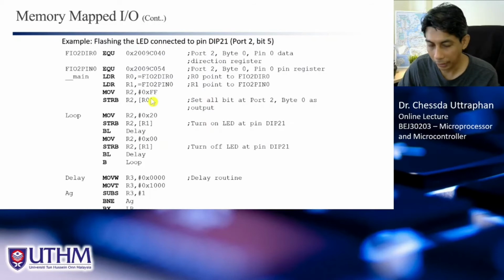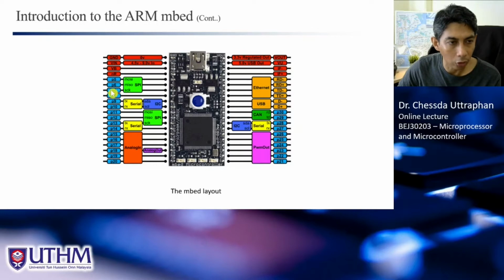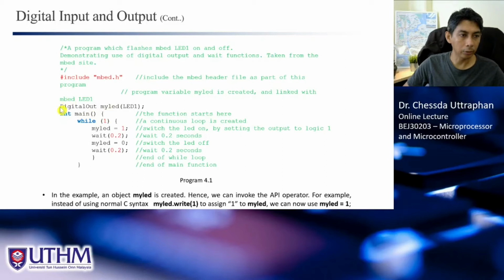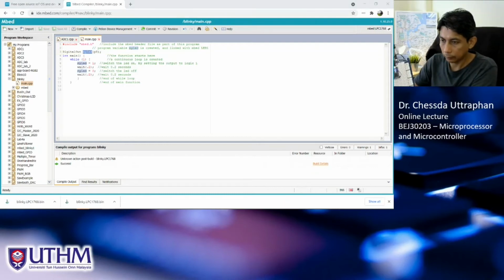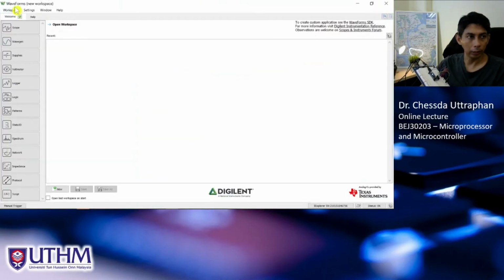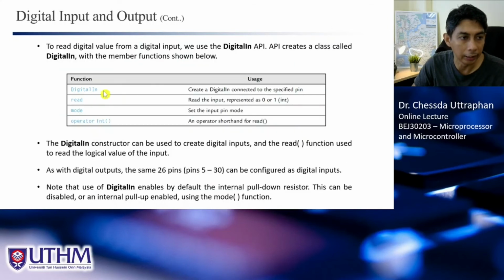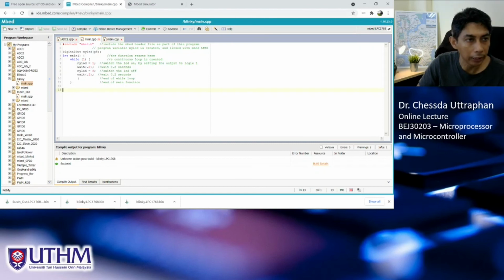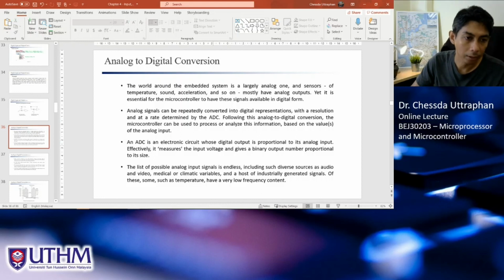Online Lecture: Chapter 4 – Input, Output and Peripherals (Part 4)